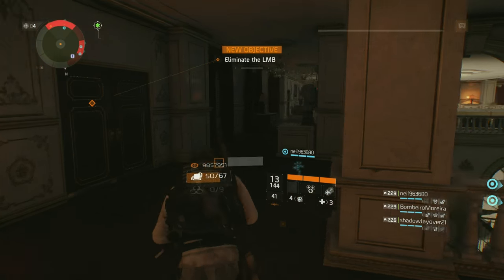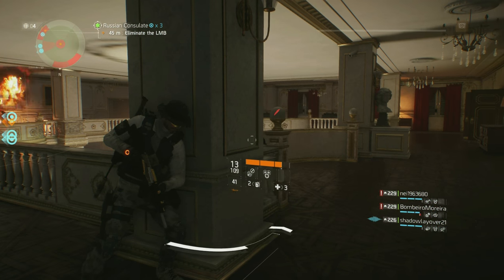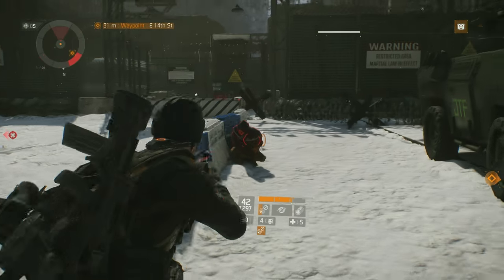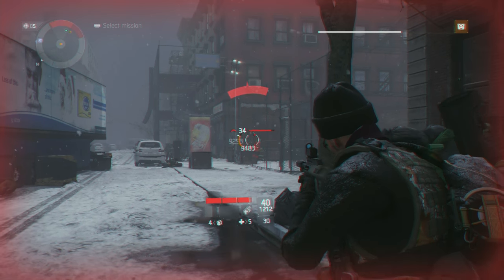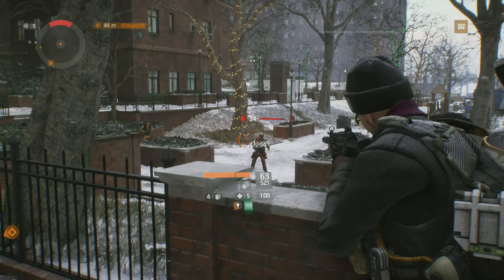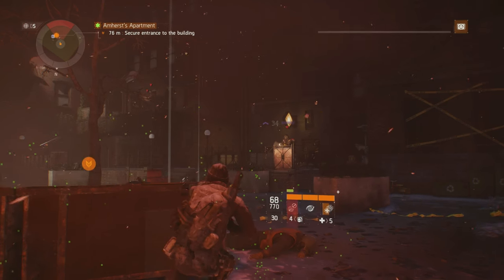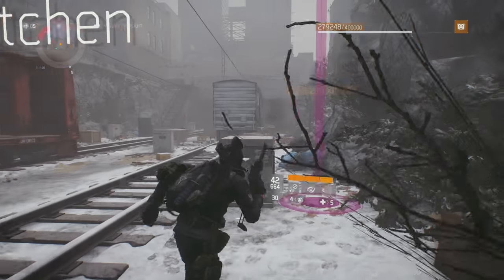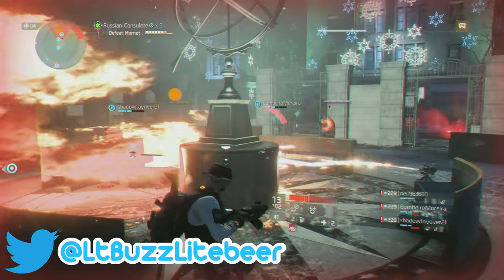UPDATE 1.5 BEST IN CLASS FULL BREAKDOWN! - SUB MACHINE GUNS - Tom Clancy's The Division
Update 1.5 brought many changes to the weapon Meta and this video will give you a full breakdown and ranking of all the Sub Machine Gun archetypes in The Division.